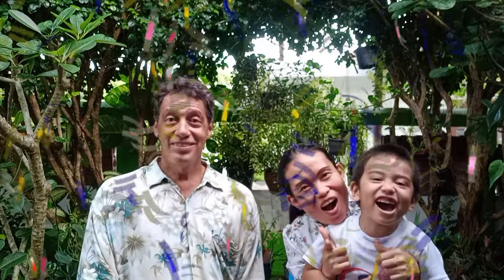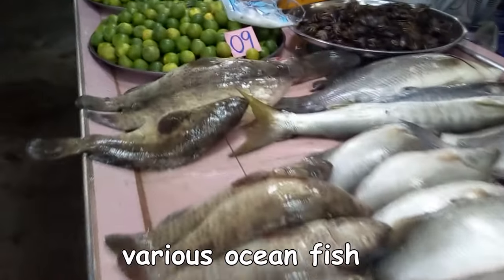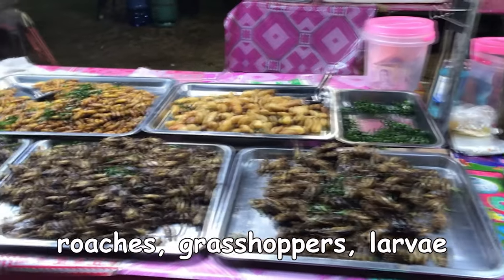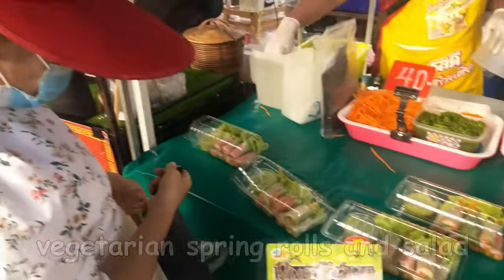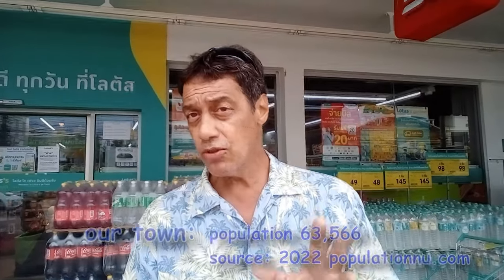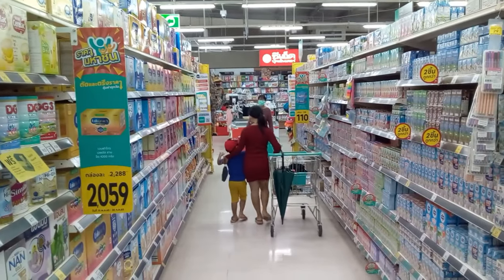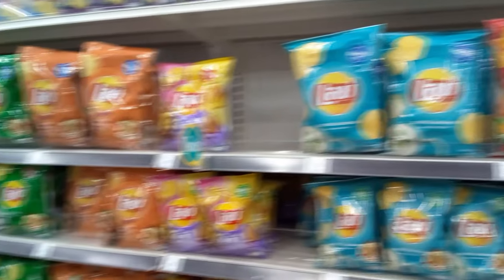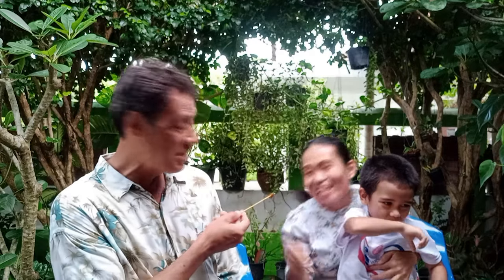Local wet market,Thailand.Exotic insect snacks.Global Visions 3.Living,Learning,Lifestyles.Vlog#4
Welcome back to our  vlog#4 of Family Adventures Overseas. In this episode,  we show  how to  eat insects sold at our local wet market. And  what types of meat, seafood and produce the wet markets offer in our small country  town [Bang Saphan] in Thailand.

Thanks to : Vinson our editor. check out his channel
at MVA Karaoke.
Dan Spence: onlineteachingreview.com [for digital nomads interested in online teaching]
The best and

The best and most  comprehensive site for reviews of online teaching companies based in the Americas{North and South} Europe and a few Asian companies.  Learn about the application process, company pros and cons, qualifications, pay rates and more before applying.

Boredkid chronicles video shorts with Miles]